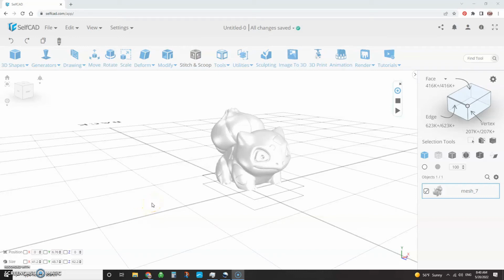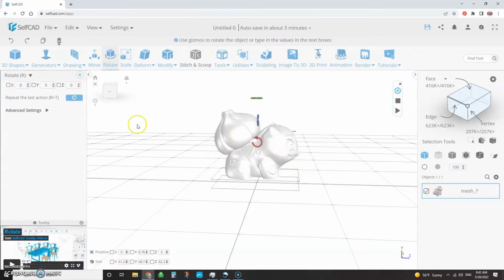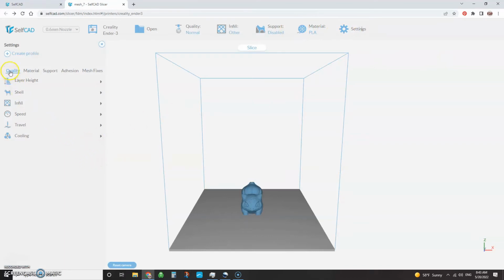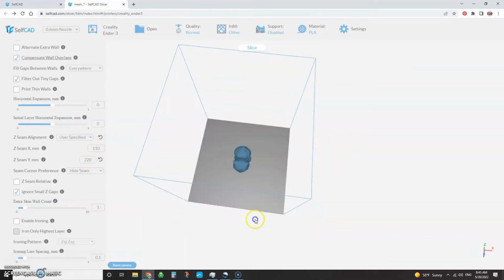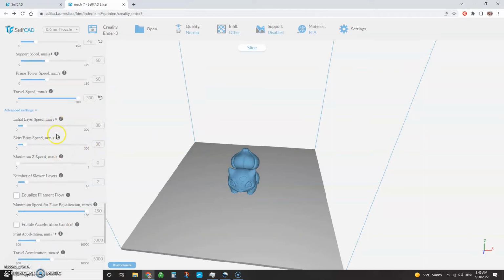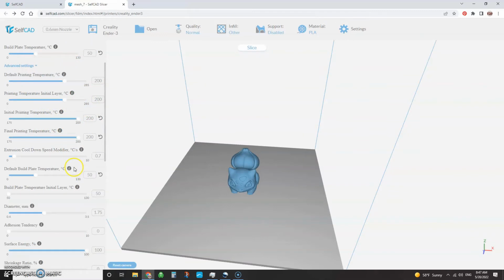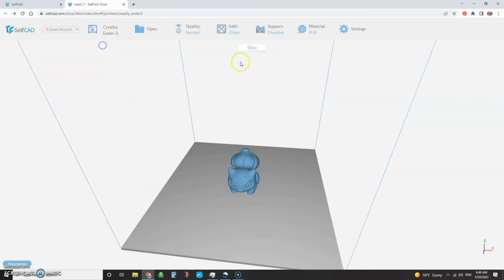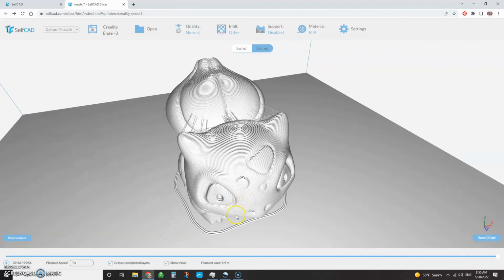SelfCAD 3D slicer setup and slice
We're taking a quick look at SeldCAD's 3D slicer features and results.  As a web-based alternative to Ideamaker, Cura and S3D, let's see how it stacks up.